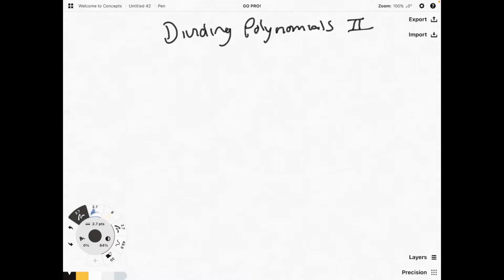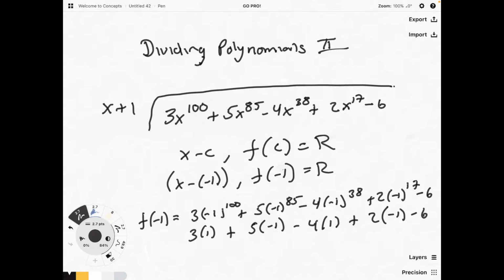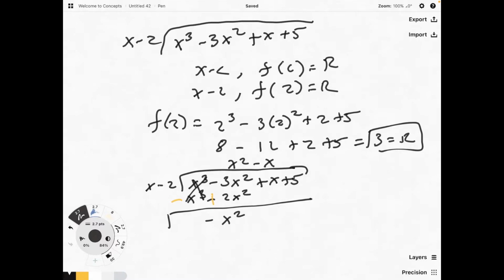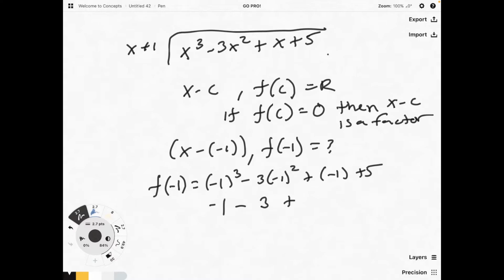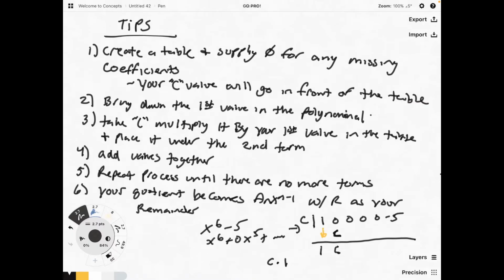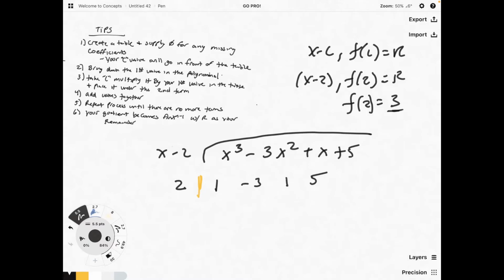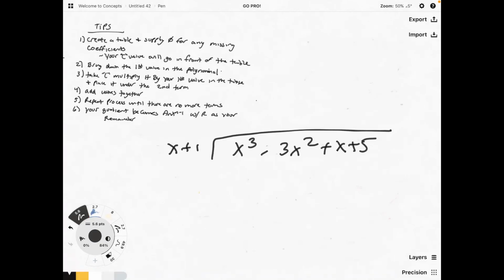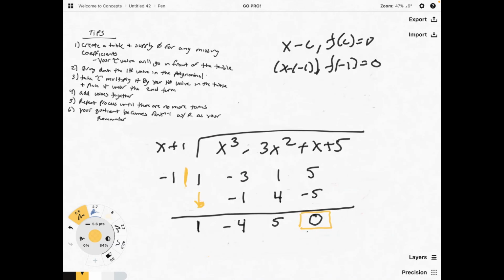Dividing Polynomials Part 2 (Synthetic Division)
In this video we will discuss dividing polynomials by using synthetic division.